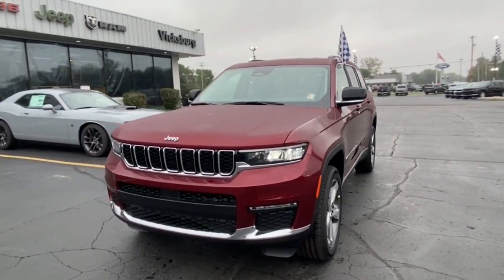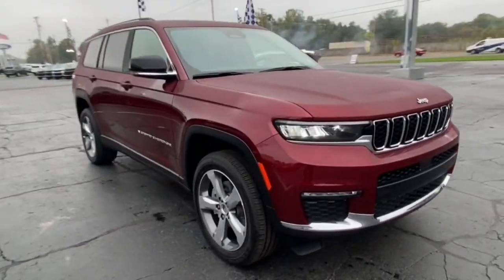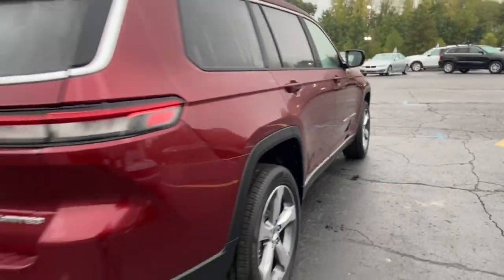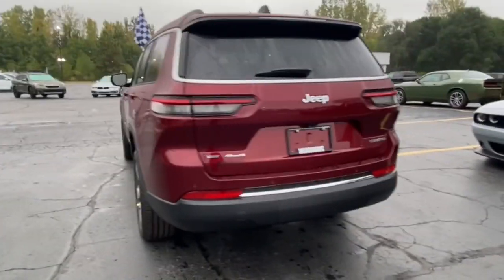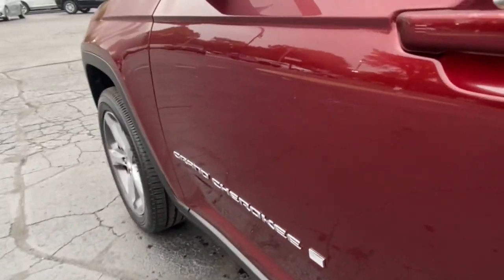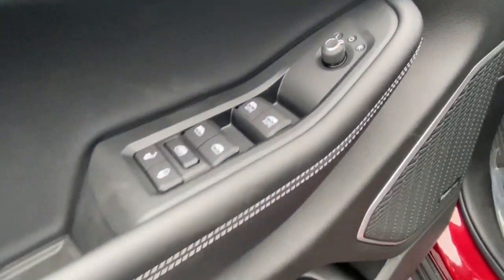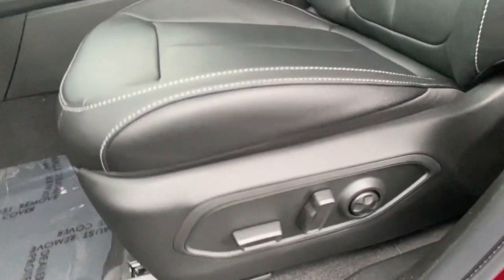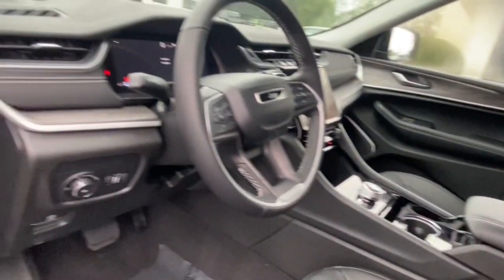2021 Jeep Grand_Cherokee_L Vicksburg, Kalamazoo, Schoolcraft, Three Rivers, Paw Paw, MI V5847T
Red New 2021 Jeep Grand_Cherokee_L available in Vicksburg, Michigan at Vicksburg Chrysler. Servicing the Kalamazoo, Schoolcraft, Three Rivers, Paw Paw, MI area.

Vicksburg Chrysler
13475 Portage Rd

Recent Arrival! $2250 off MSRP!brbr2021 Jeep Grand Cherokee L Limited